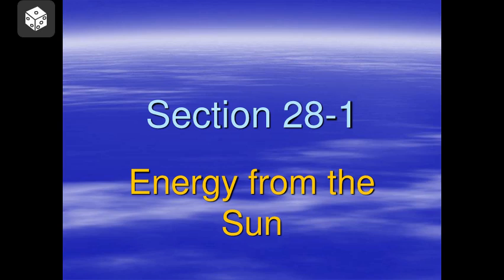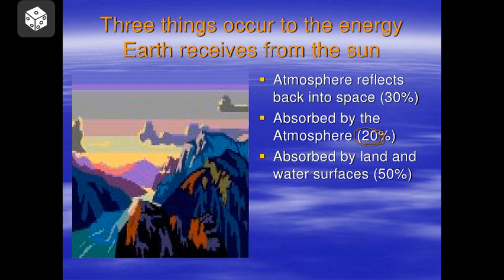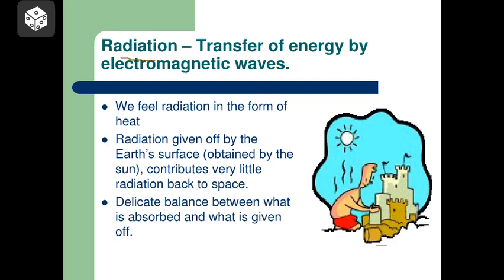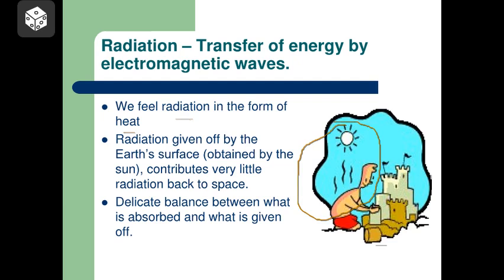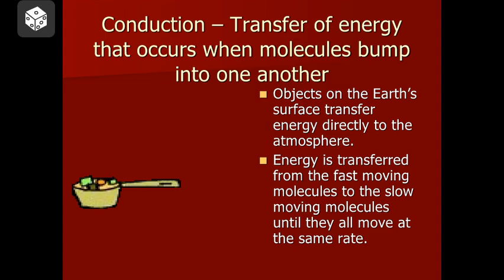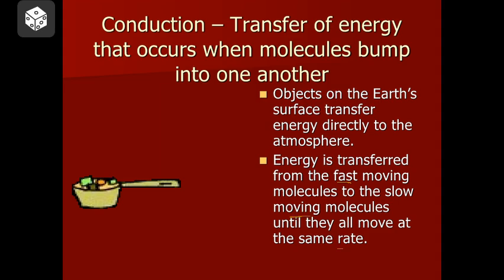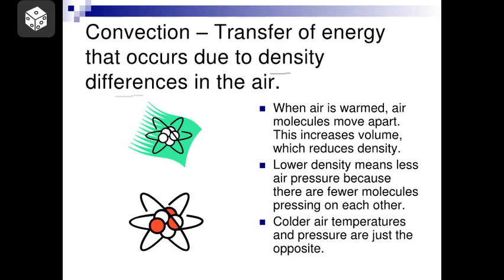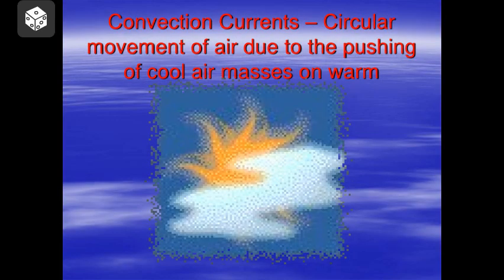Energy Transfer Notes discussion